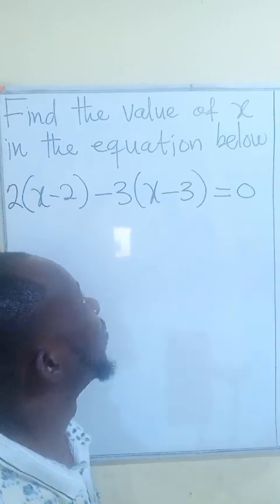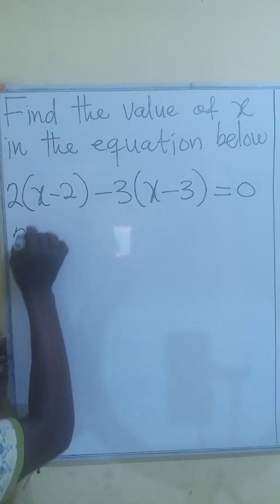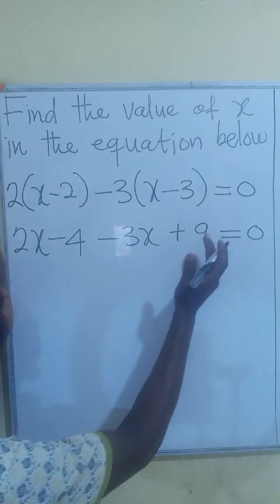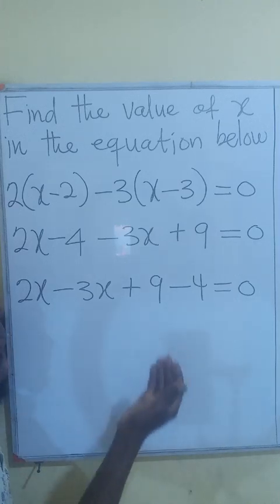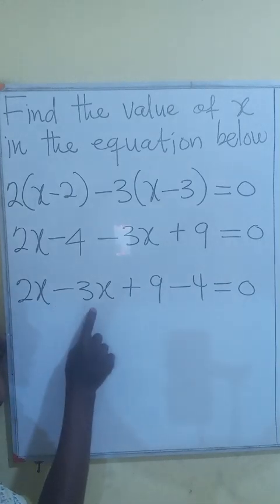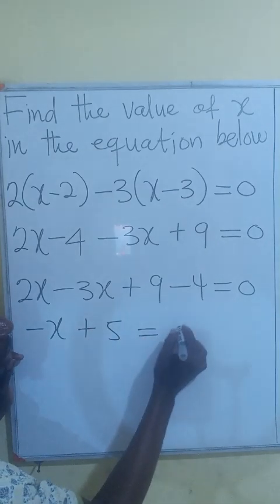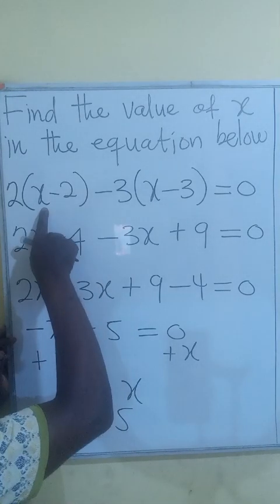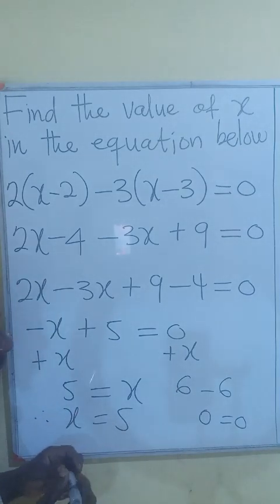Solving linear equations involving brackets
Solving linear equations involving brackets by removing the brackets. SHE mathematics